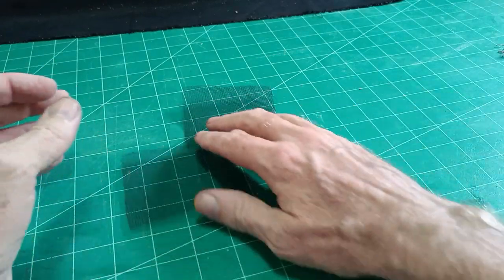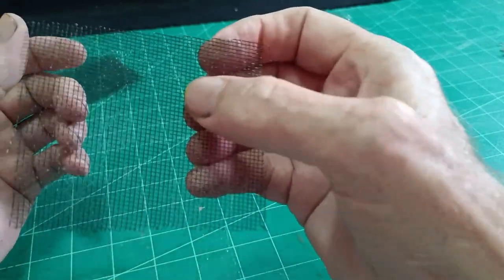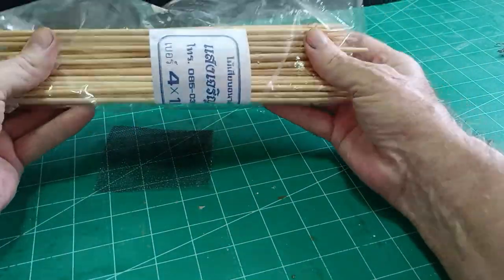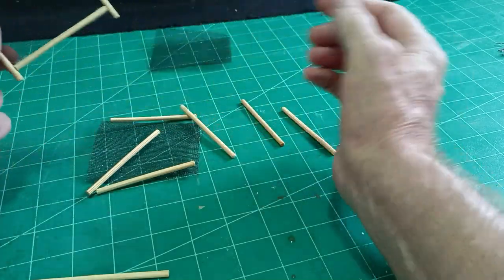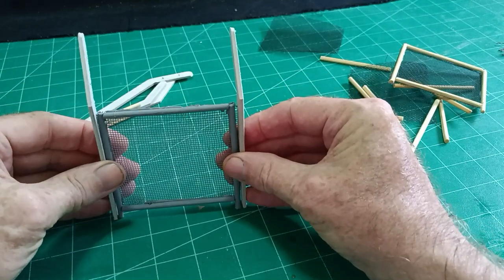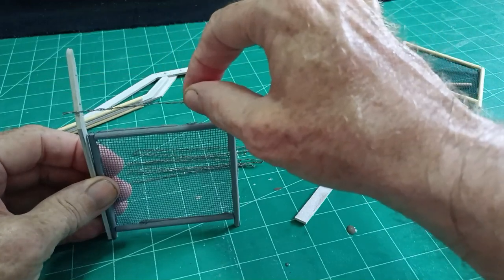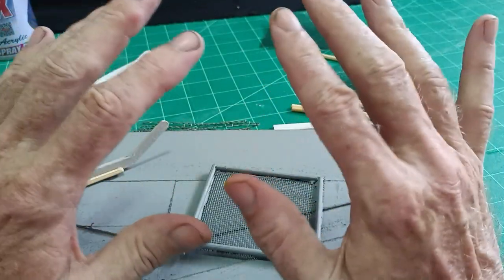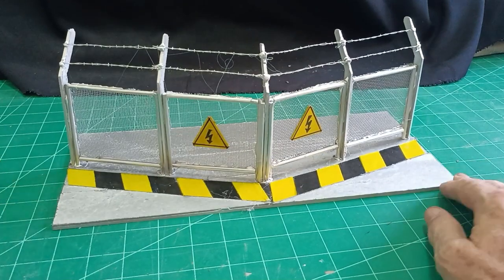Scale model chain link fencing. How to make.